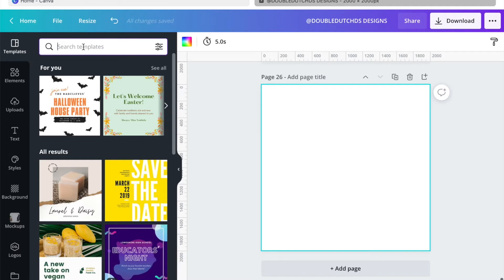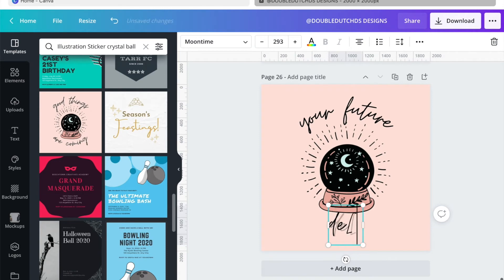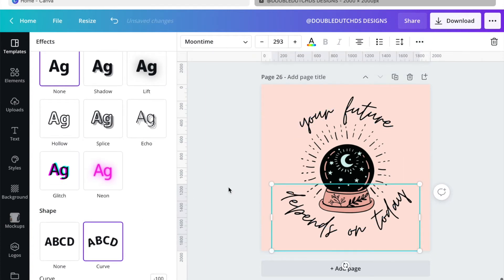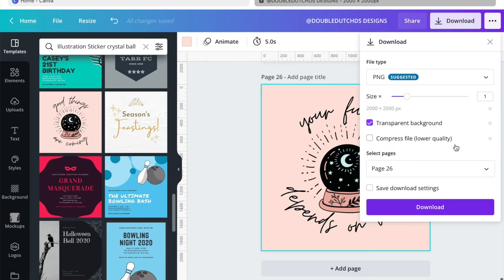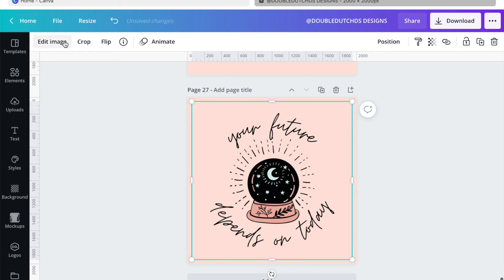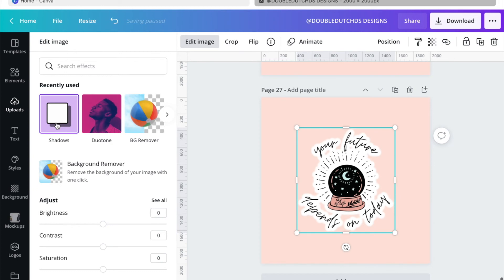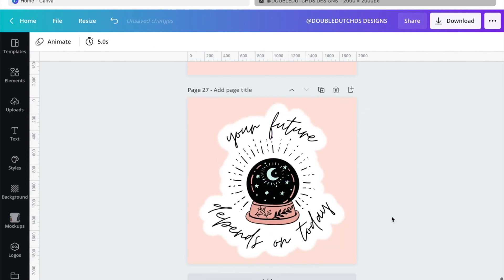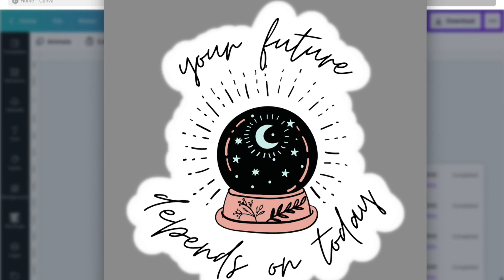How to Create a Sticker Outline Using Canva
Watch this tutorial to see how you can create winning t-shirt designs that sell!